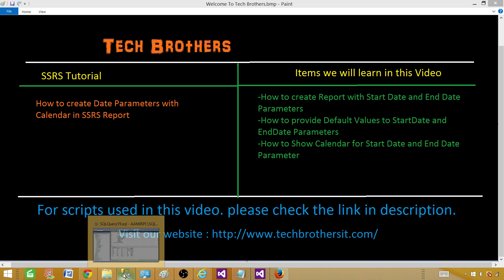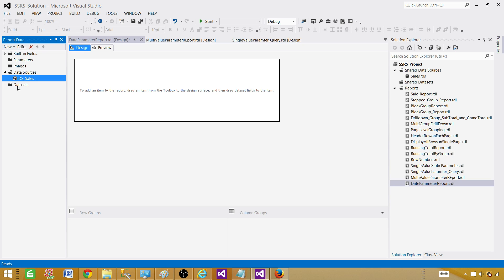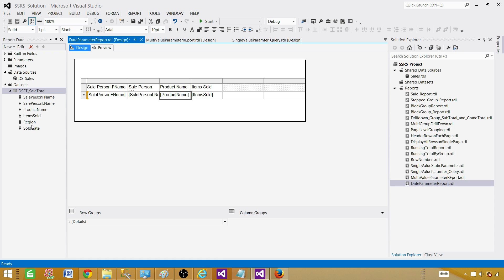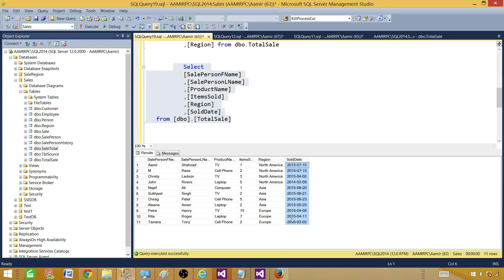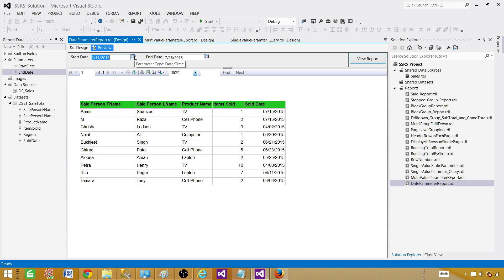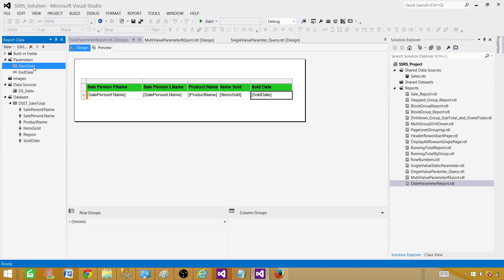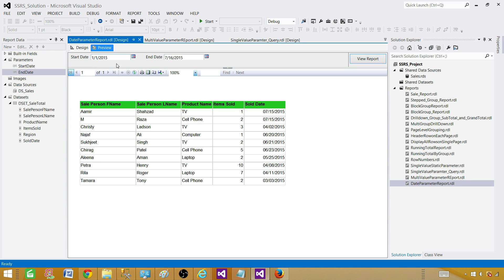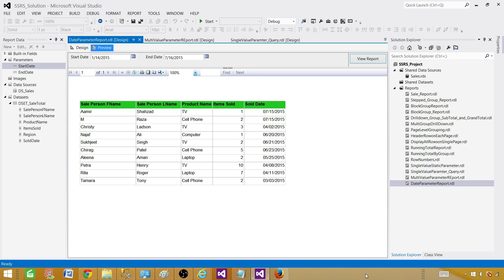SSRS Tutorial 30 - How to create Date Parameters with Calendar in SSRS Report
How to create Report with Start Date and End Date Parameters
How to provide Default Values to StartDate and EndDate Parameters
How to Show Calendar for Start Date and End Date Parameter